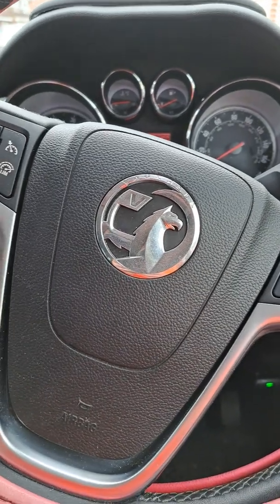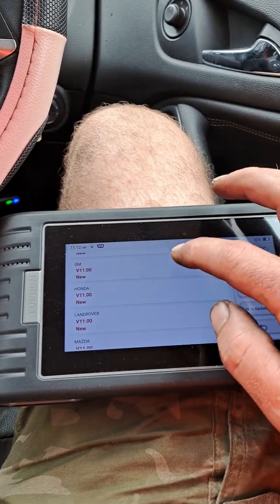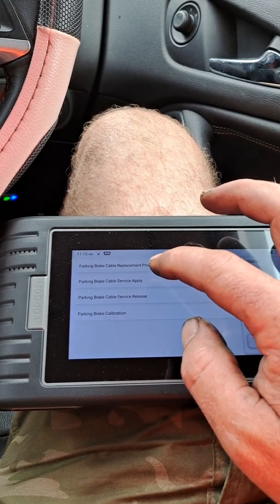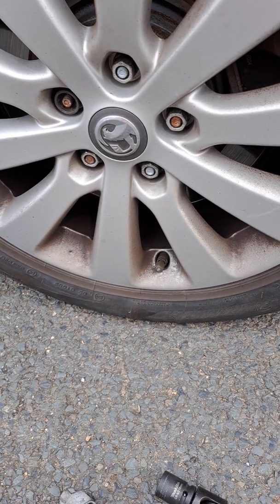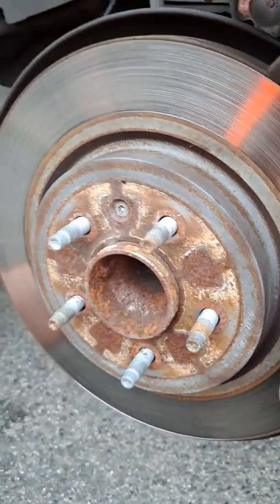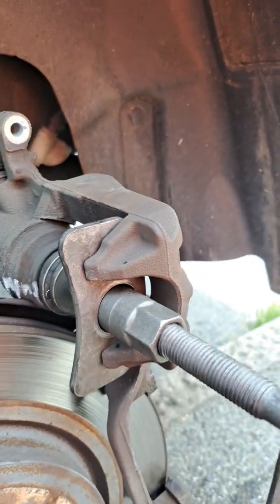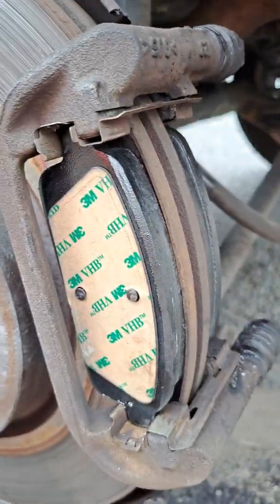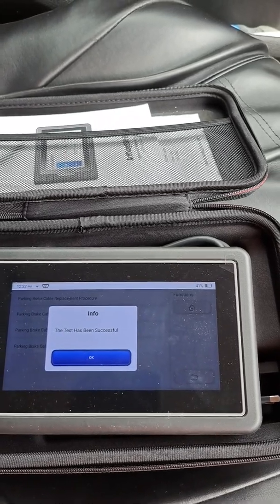Vauxhall Zafira Tourer Rear Brake Pads Replacement (Electronic Parking Brake)